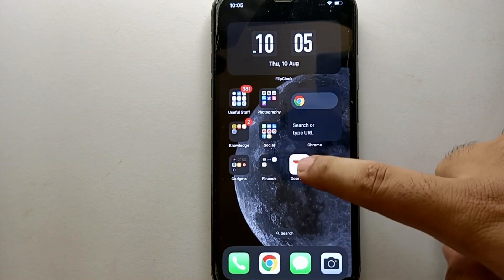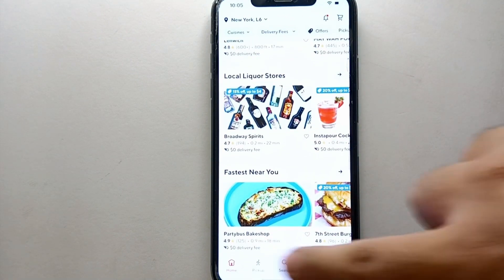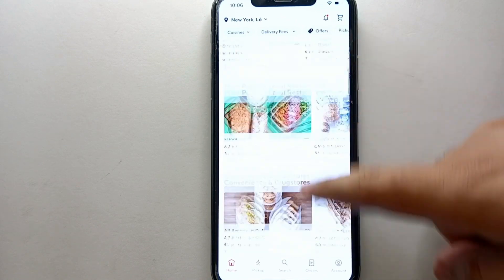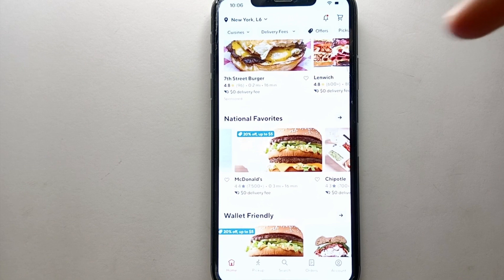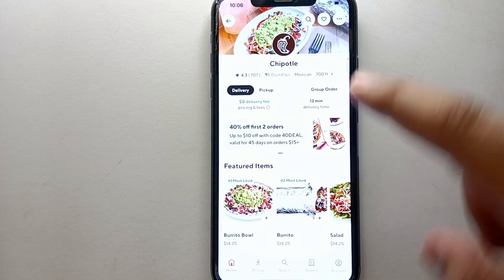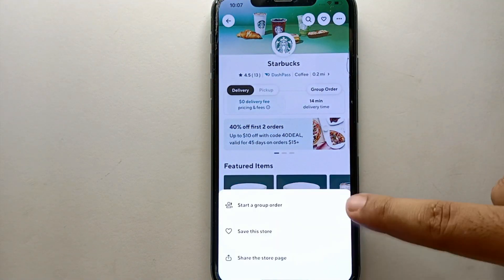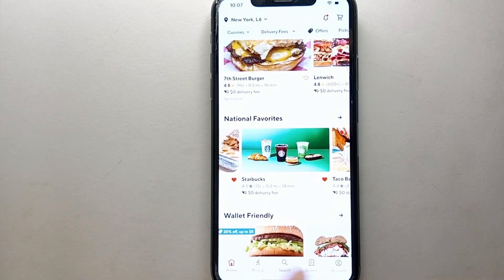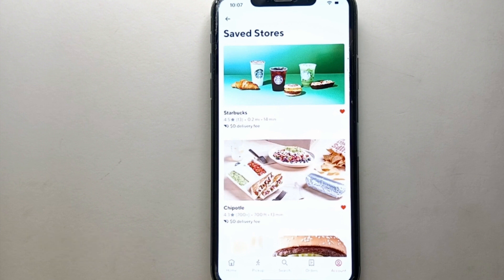✅ How To Save A Store On Doordash 🔴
About this tutorial:

DoorDash is a food delivery and on-demand delivery service that connects customers with local restaurants and stores. Through the DoorDash platform, customers can order meals, groceries, and other goods for delivery to their doorstep. The service partners with a wide range of restaurants and businesses, making it convenient for users to access food and products from their favorite local establishments.

Key features of DoorDash include:

Food Delivery: DoorDash is primarily known for its food delivery service. Users can browse menus from local restaurants, place orders, and have their food delivered to their location.

Grocery Delivery: In addition to restaurant food, DoorDash offers grocery delivery from various stores, allowing users to order essential items without leaving their homes.
Get in touch!